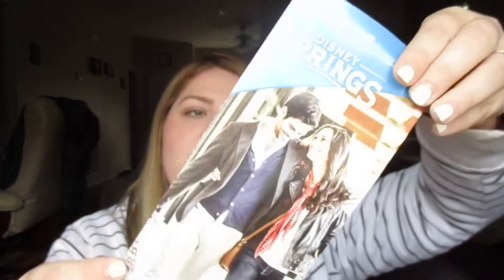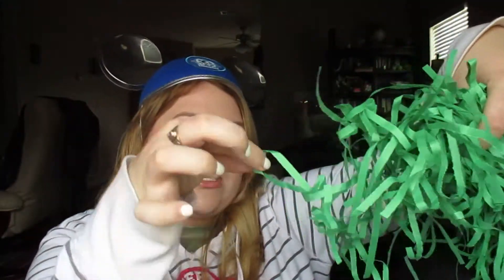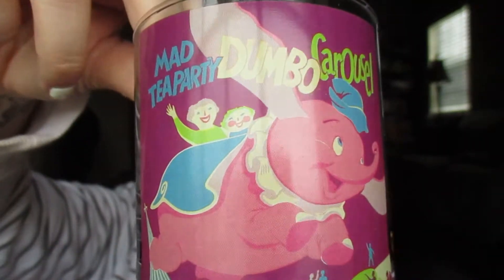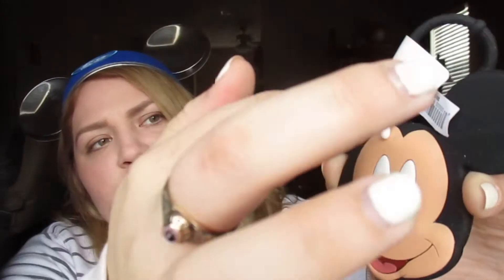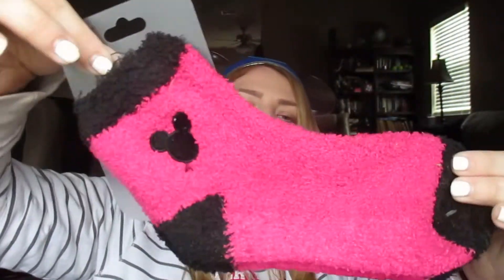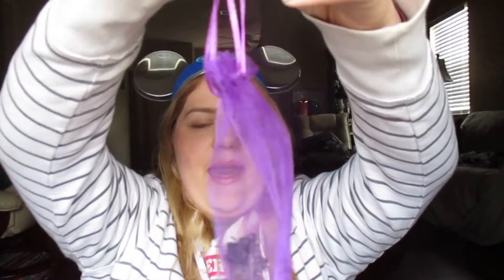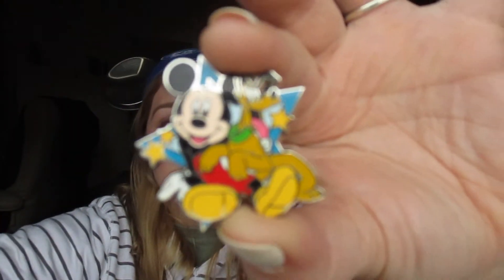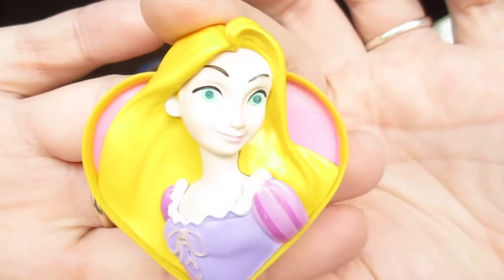Disney UnBoxing: Mickey's Mystery Box! Once Upon A Time!